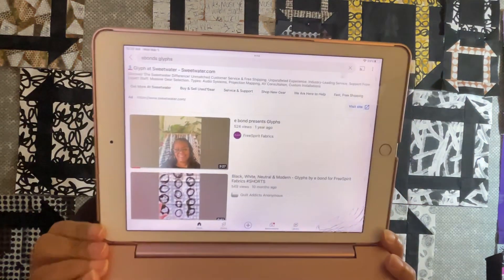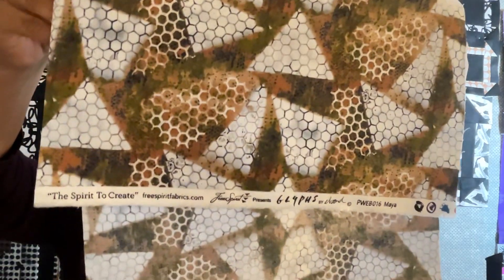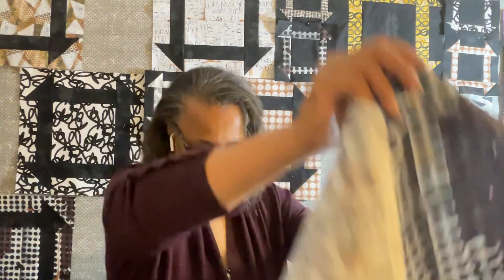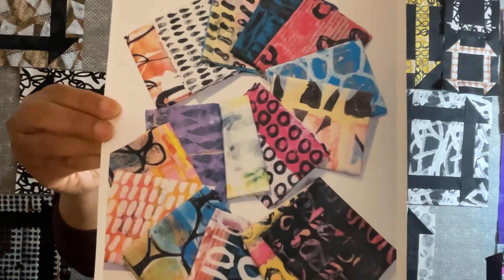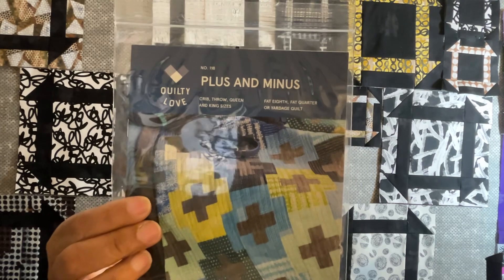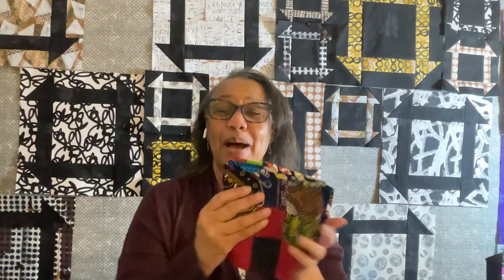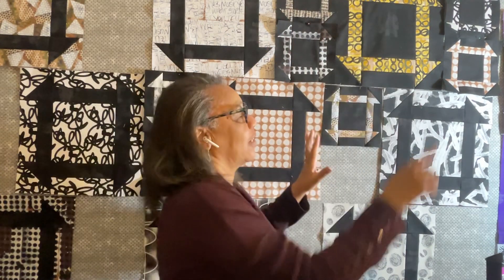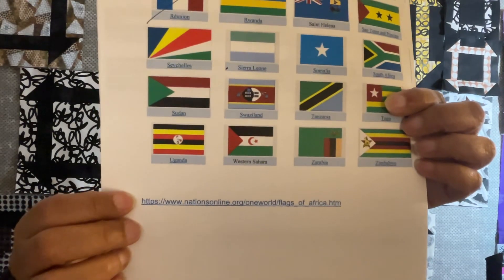Black Quilty Love- Episode 5 starring E BOND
Quilt top … BiggieSmalls (I love it when you call me …)

e bond is a bookmaker, printmaker, commercial artist and fabric designer for Free Spirit. Glyphs is her very first fabric line and she named the patterns on her fabric after some famous African American Writers and Poets. Her next upcoming fabric line is fabulous and it’s called ROOT. I can’t wait to get my hands on it.